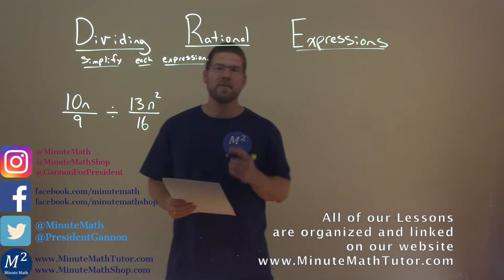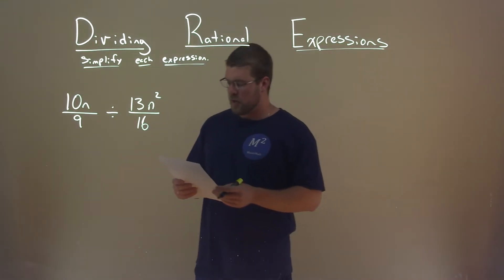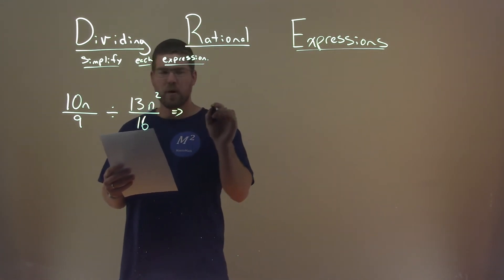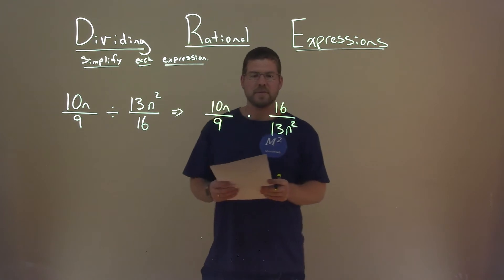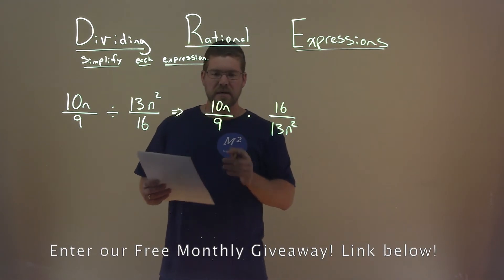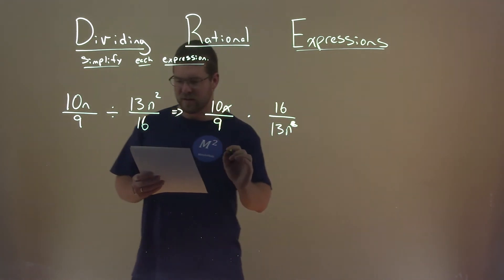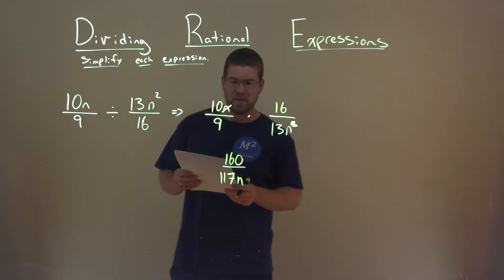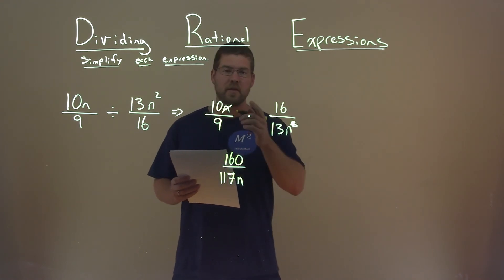Simplify (10n/9)/(13n^2/16)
Simplify (10n/9)/(13n^2/16). Simplify the expression. In this free online math video lesson on Dividing Rational Expressions we simplify each expression. We learn how to simplify (10n/9)/(13n^2/16).